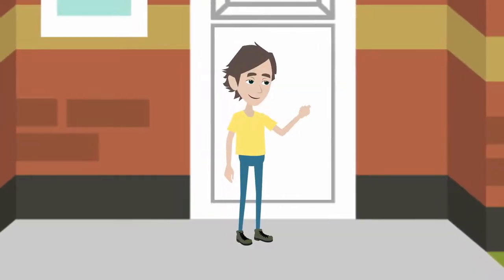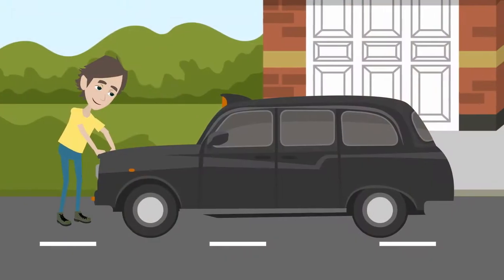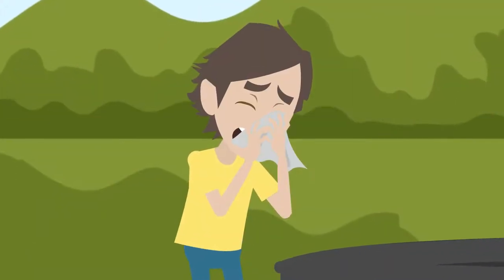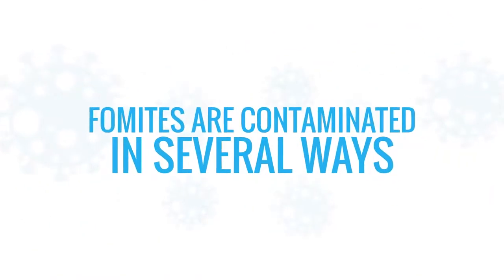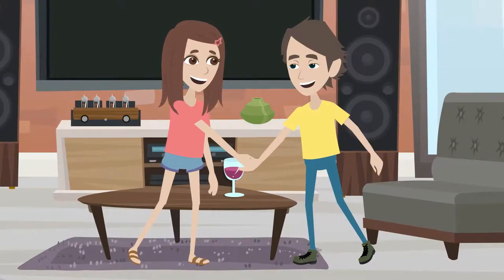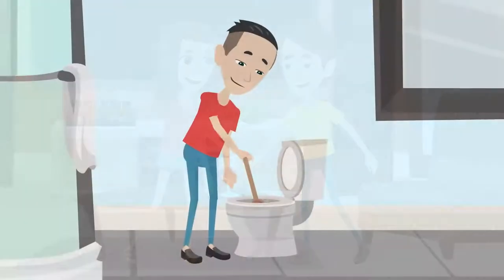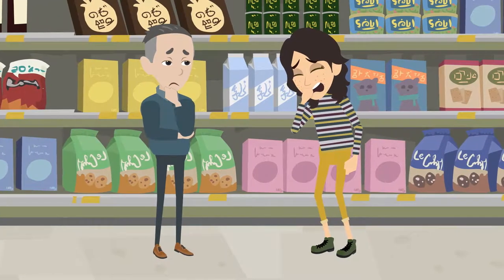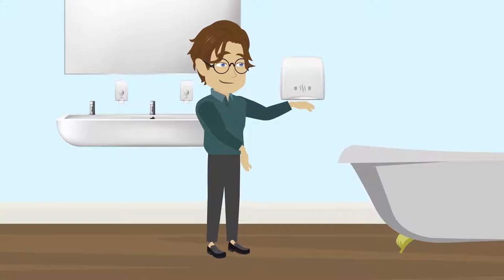Fomite Contamination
Fomites--commonly touched inanimate objects--are primary vehicles for the transmission of viral and bacterial infection.

Fomites are contaminated in several ways, including:

• Being touched by people who have not washed their hands.

• Toilet plumes.

• Droplets from people coughing and sneezing, and even;

• Air-blown hand dryers.

Microbial-types found on fomites range widely but routinely host pathogenic bacteria, such as:

• E. coli.

• Staph.

• Klebsiella, and;

• Salmonella.

Intervention methods involving:

• Handwashing campaigns.

• Targeted disinfection services, and;

• Increased cleaning frequencies;

Have been shown in clinical studies to reduce the detectable levels of pathogenic bacteria and viral pathogens on fomites in public facilities, thereby reducing the transmission of illness and infection.

Understanding the types of germs and bacteria your facility is combatting will help your organization decide which type of disinfectant and cleaning products are appropriate for use.